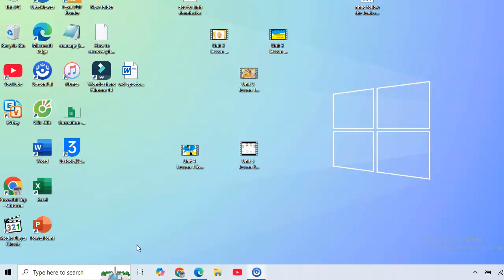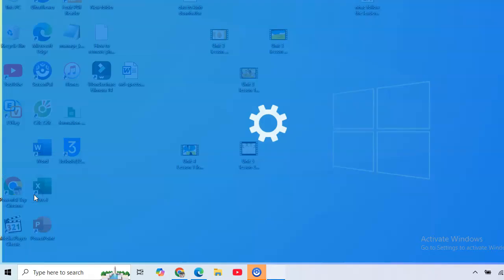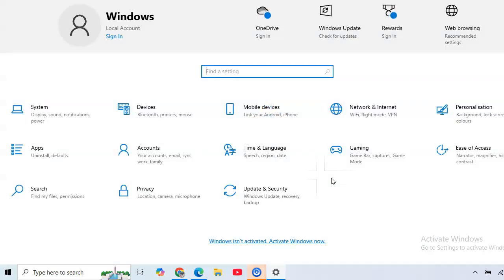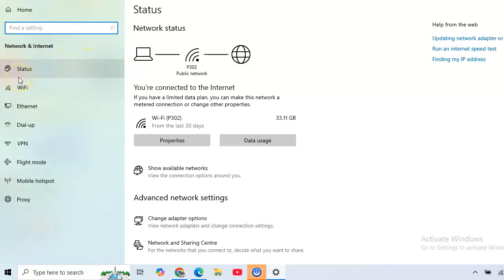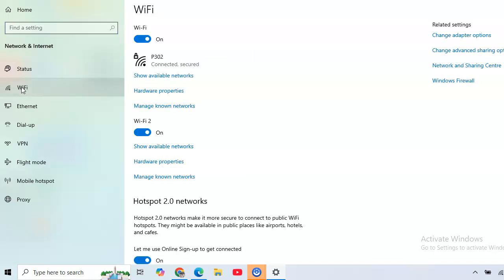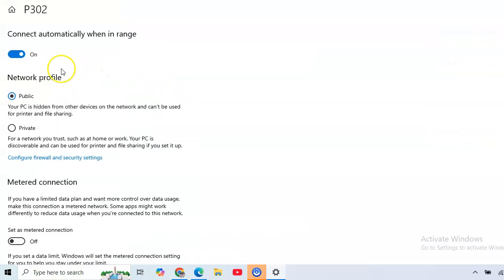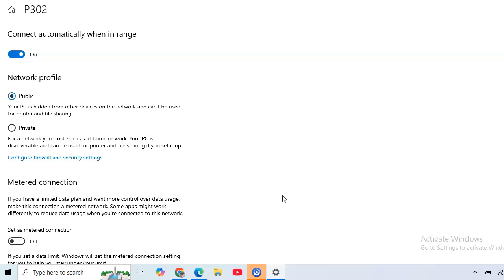How To Change Network To Private/ Public On Windows 10 And Windows 11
In this tutorial i will show you How To Change Network To Private/ Public On Windows 10 And Windows 11